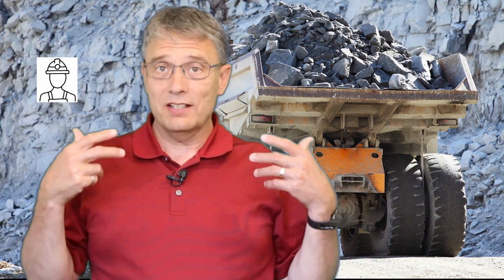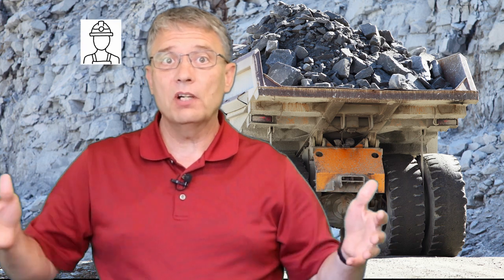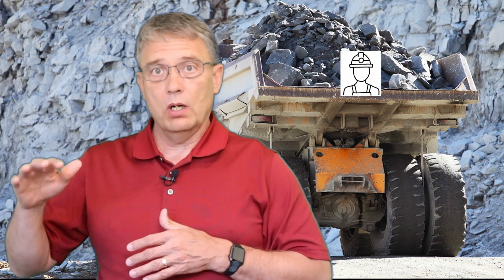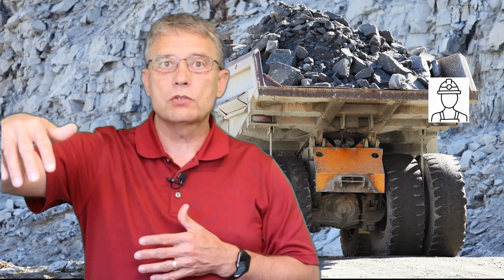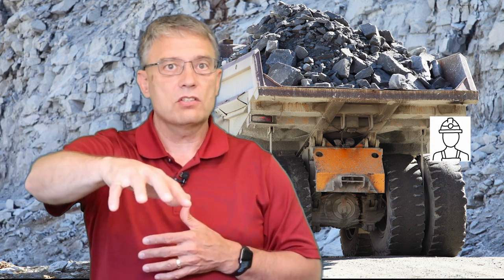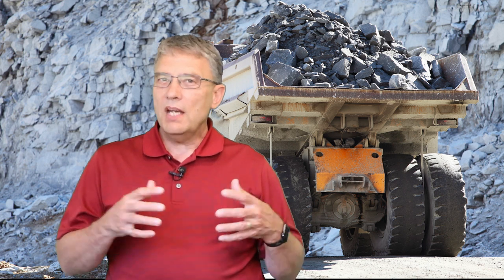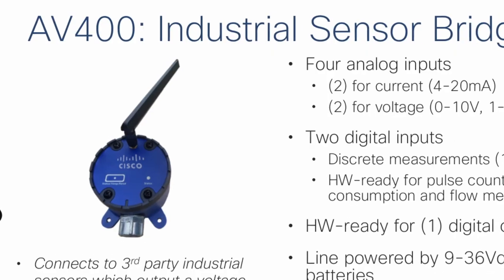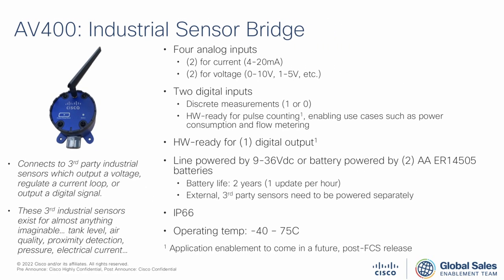Tech Short: LoRaWAN - Gathering IoT Data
One of the most important wireless technologies being used to instrument large sites is LoRaWAN. For sensors that are off the main traffic areas and rely on battery power, LoRaWAN, is a very affordable way to collect periodic data that can be monitored continuously for anomalies. I’m Roland Plett and in this video I’ll explain the benefits of LoRaWAN and how it works.

Timeline:
0:00 Intro
1:33 Why LoRaWAN
2:19 Analog LoRaWAN Gateway
2:45 Deployment Models
3:00 Cisco Industrial Asset Vision
4:19 Wrap Up¬¬¬

Cisco's industry use case sites:
Mining: cs.co/miningportfolio
Energy: cs.co/oilandgasportfolio

For more information on how Cisco can help with digital strategies in Energy and Mining visit: